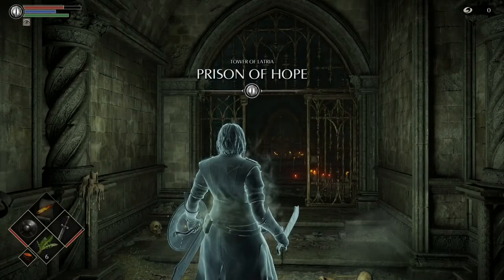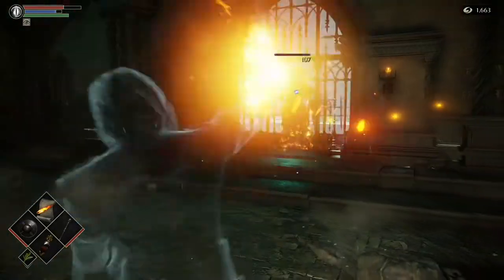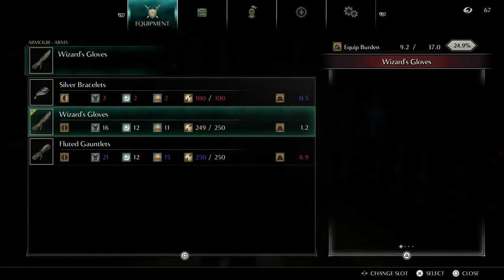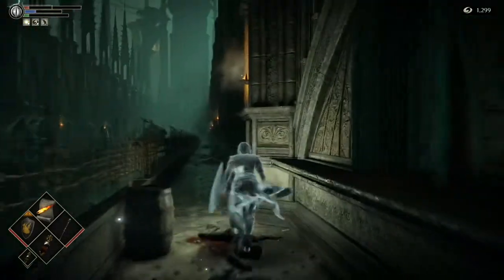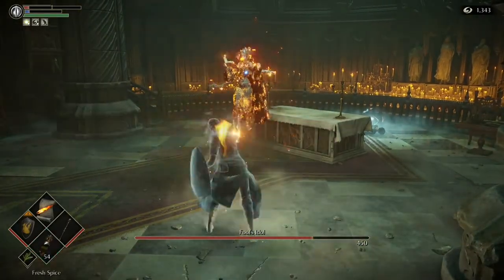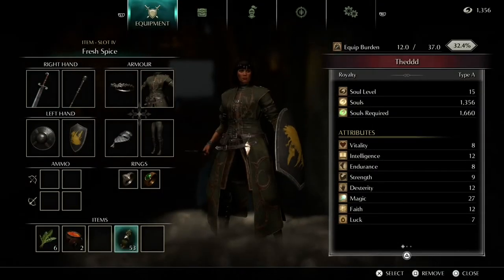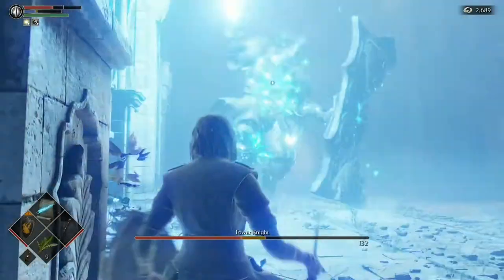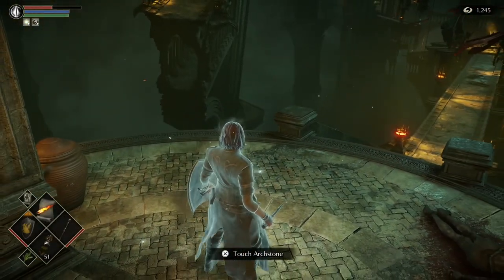Demon Souls - Platinum Walkthrough - Everyman's Guide 2/9 - Full Game Trophy Guide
Welcome to my Platinum Walkthrough from an Everyman's perspective, we get ALL trophies in a very quick time but also using a easy route!

All is explained as commentary is provided, below are the trophies we acquire in this part, plus the link to my playlist and my text guide (when done), ENJOY ;)